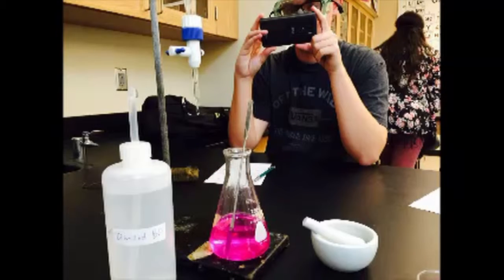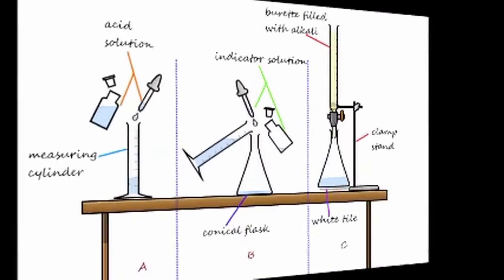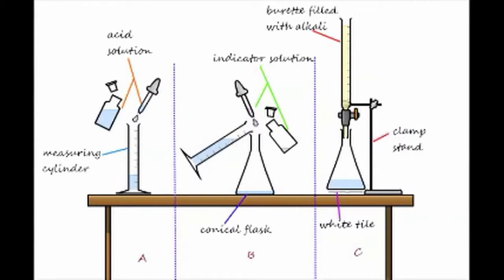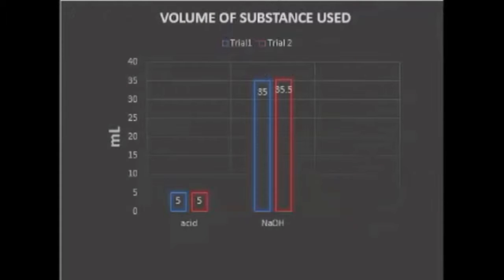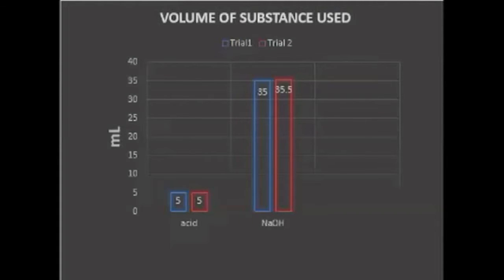Titration lab report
Michelle Diaz
Julianna Alvarado
Anthony Zavaleta
Abstract
​The purpose of this lab was to find how much acid Gaytan Food Inc. received when expecting a concentration of 12%. Their product resulted in a different taste after applying the different acid this could lead to the company going down in sales. In our lab, we tested the acid given to the food company to see if it had a concentration of 12% by adding the acid to a base with an acid indicator to find how acidic it really is. We noticed that the solution turned pink and it indicated there was too much acid in the product. Once we used the process of acid-base titration we were able to find the concentration of the acid given. The findings suggest that the acid given to the food company had a concentration of 12.33%; more than expected. This suggests that the product of Gaytan Food Inc. had a different taste after applying the new acid, which was said to have a concentration of 12%.